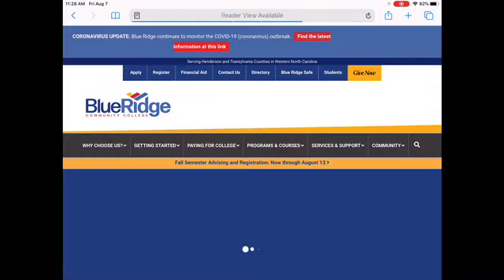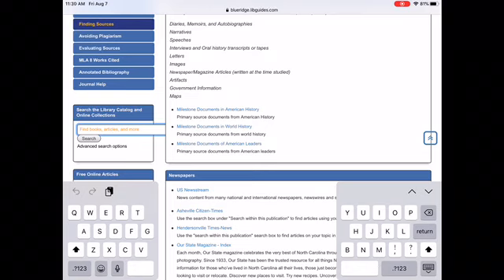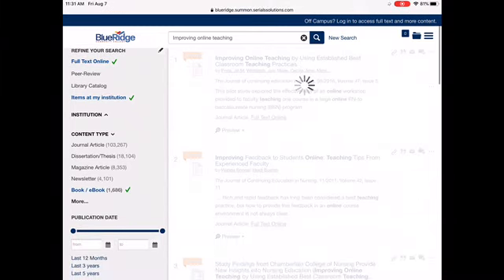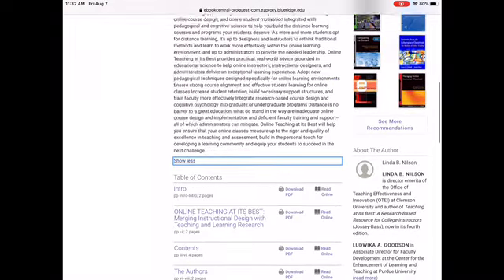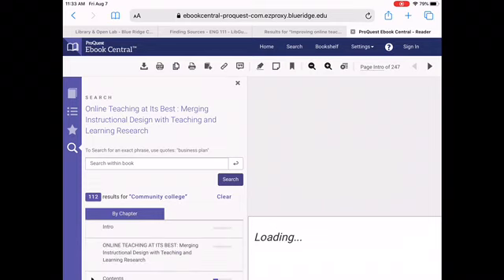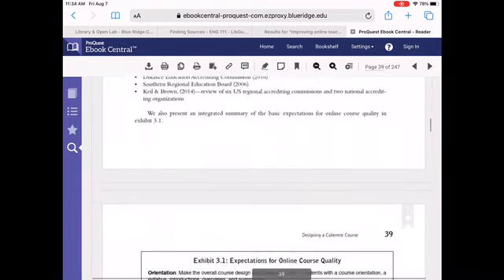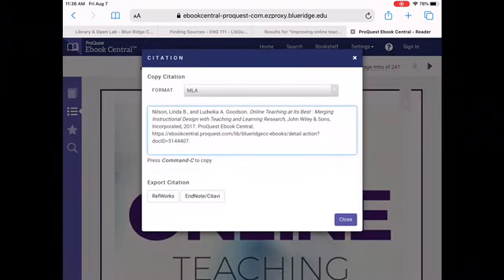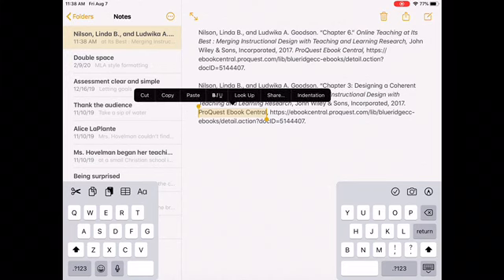Searching for E-books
For English 111 and English 011 Fall2020